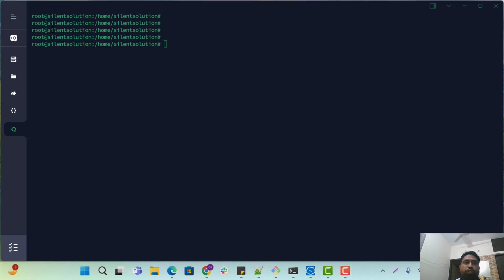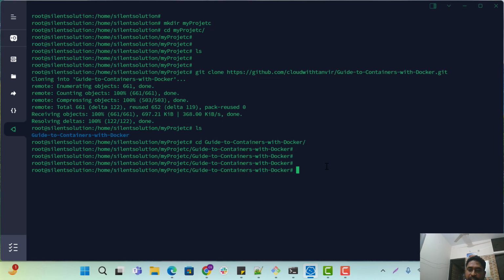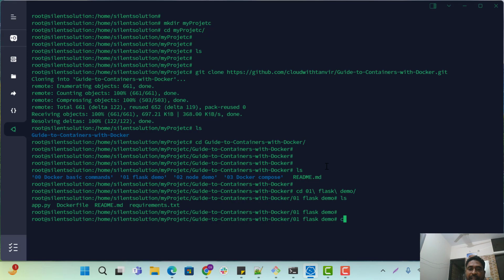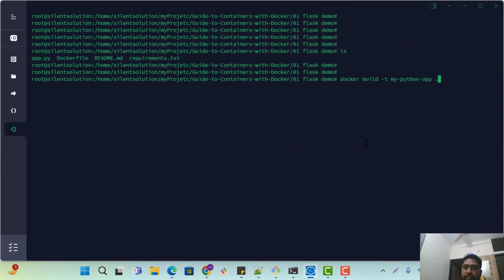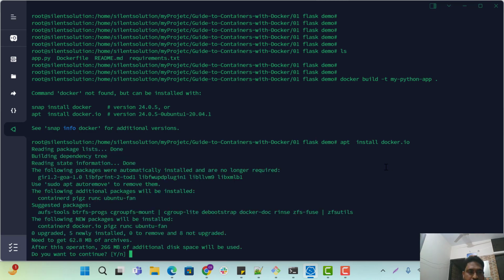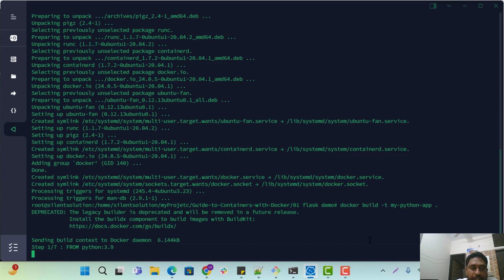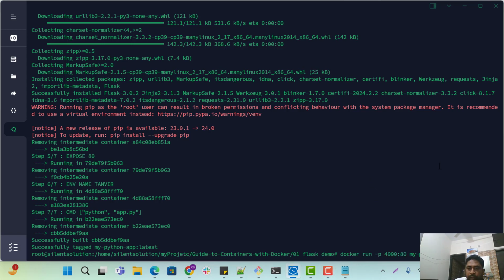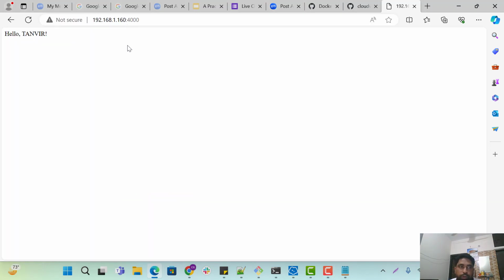How to Run Dockerized Python Flask App on Linux Server